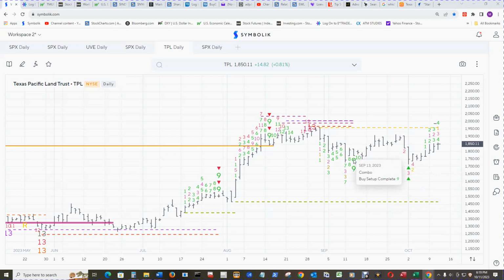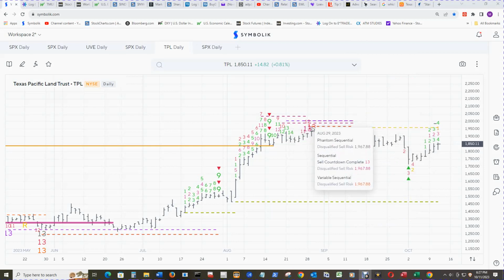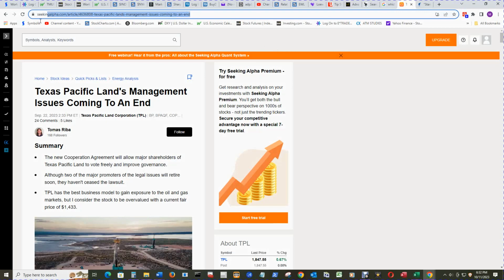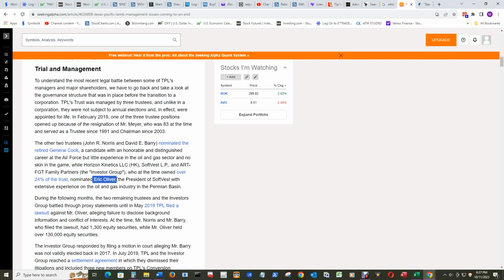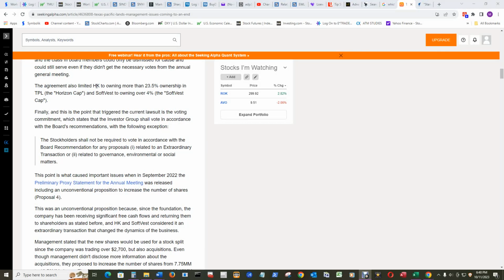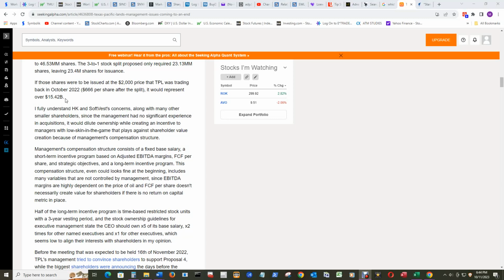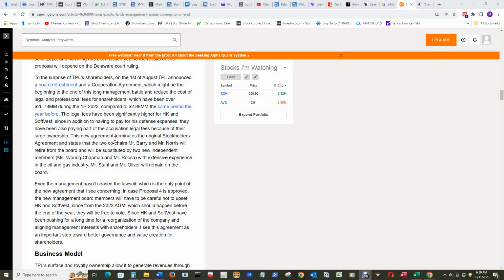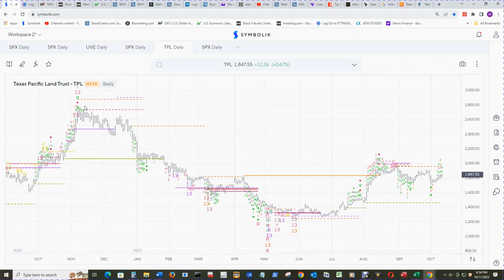597 TPL (texas pacific land trust) update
0:00 TPL Technical Analysis Update 5:08 TPL Courtroom High Drama Update 17:41 TPL Technical Analysis Update (epilog) Companion video to video